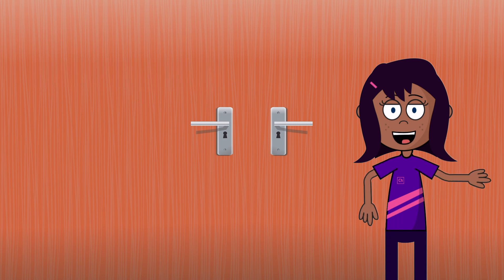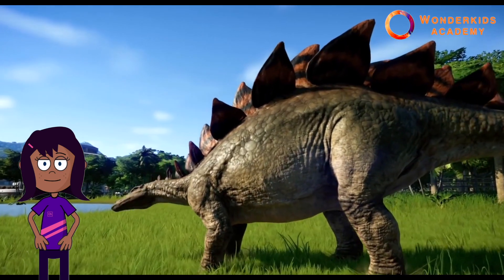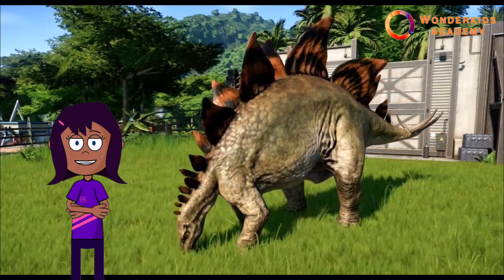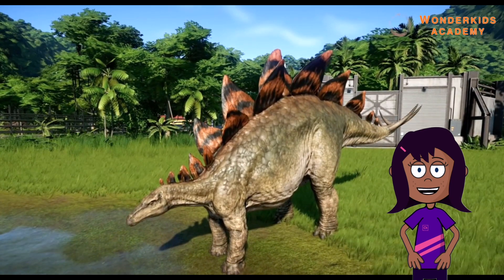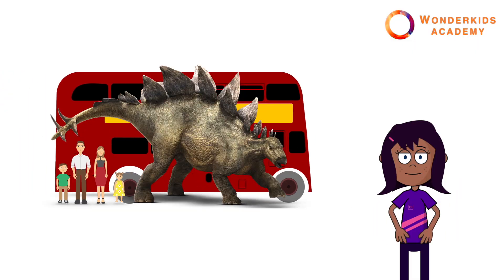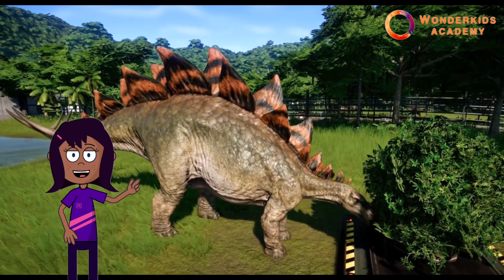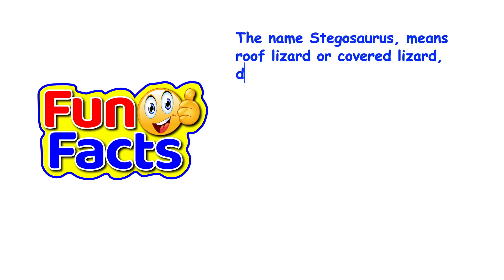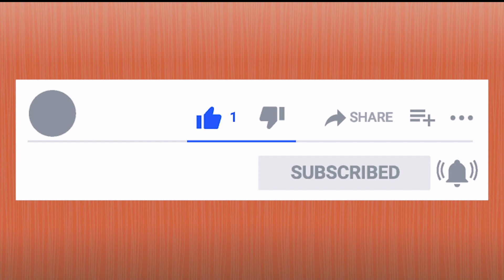AMAZING DINOSAURS | Episode 1 | Stegosaurus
This is the first of our new series exploring dinosaurs. We show computer generated video footage of a Stegosaurus.

Please let us know which dinosaur you want to explore next.